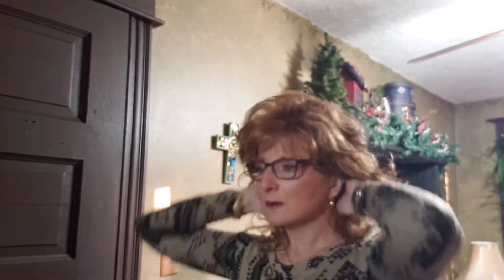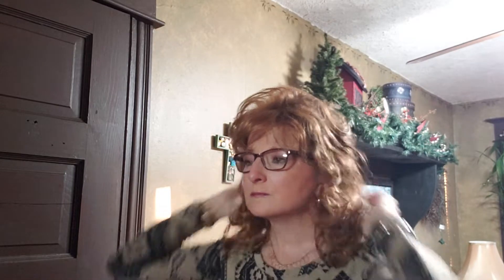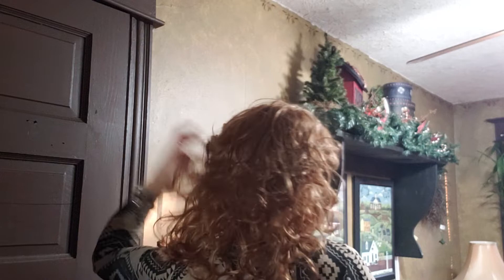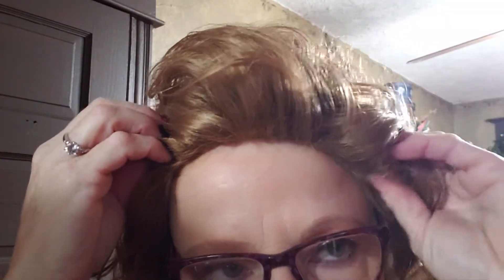The Wig Company The New Vibrant in Lt. Golden Red Highlighted with Lt. Gold Blonde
TWC The New Vibrant morning review. lt. golden red highlighted with lt. gold blondeWearing her to work for the first time. Love the cap and coverage. It if the box, a little water and off we go.